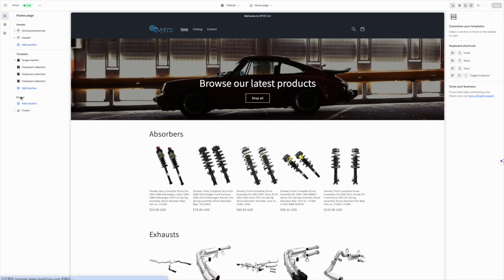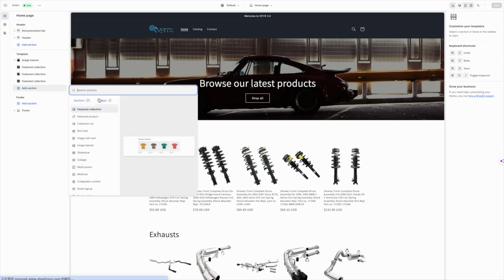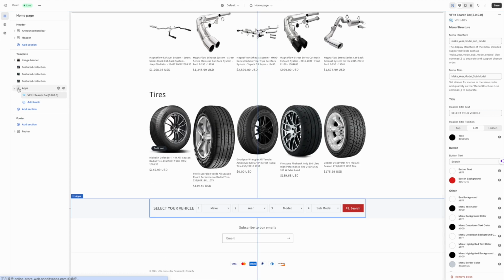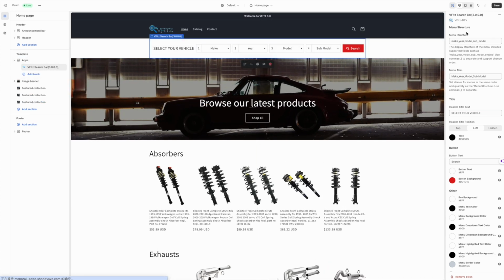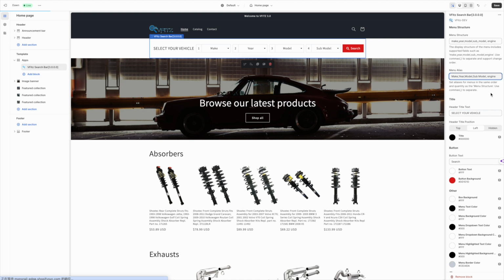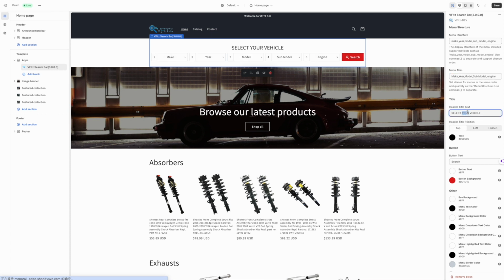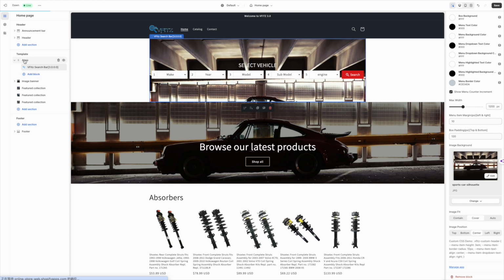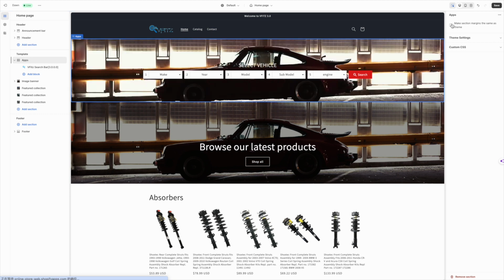YouTube Vfitz3#theme2 0#homepage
Shopify app Vfitz install drop menu in the home page theme